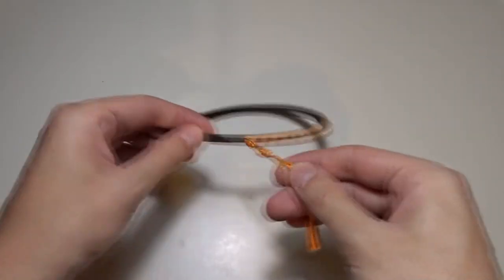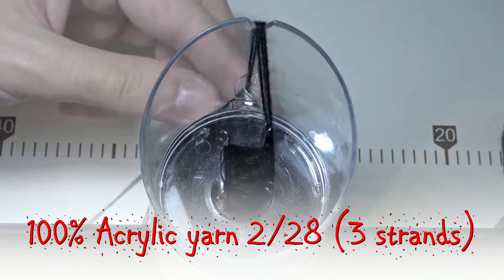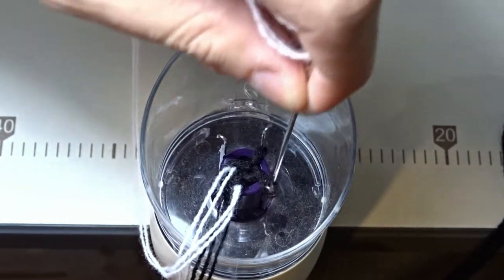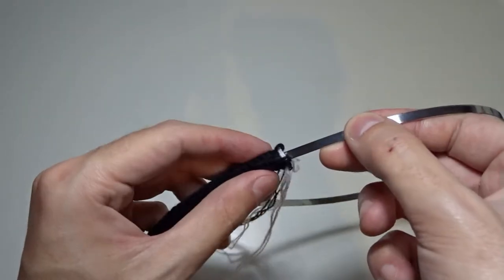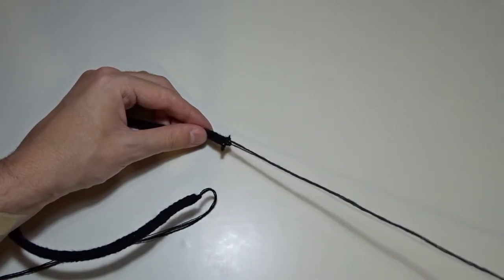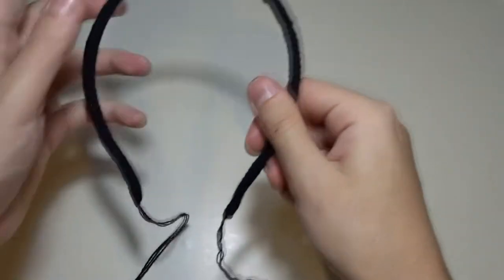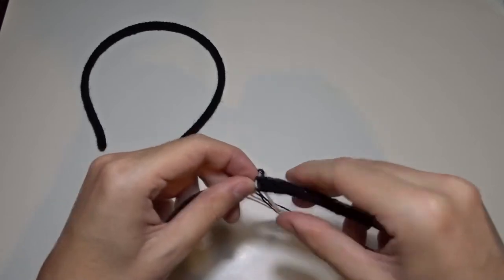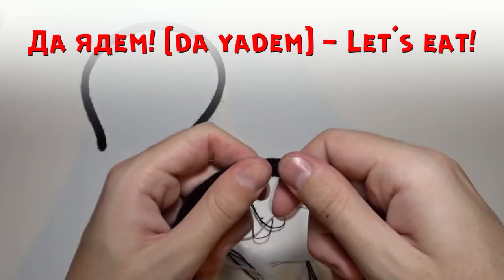Don't Throw it Away! You Can Fix it! Reusing Old Hair Diadem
In this video, I will show you how fix and reuse an old hair diadem using a strip of I-cord.

►TIMESTAMPS:
00:00 Intro
00:14 Cleaning the old glue
00:24 Making the I-cord
01:11 Covering the diadem
02:08 Covering a toothed diadem
02:50 Final result